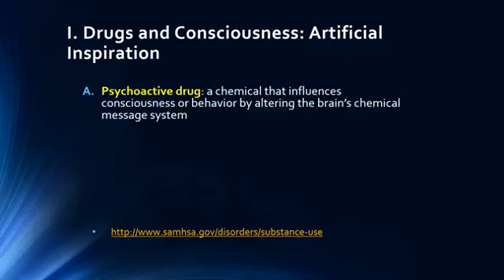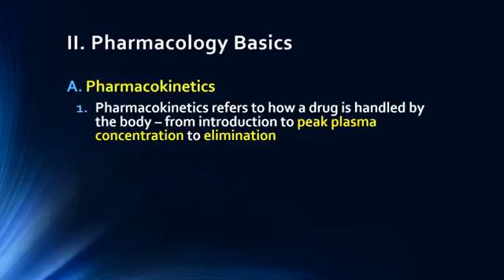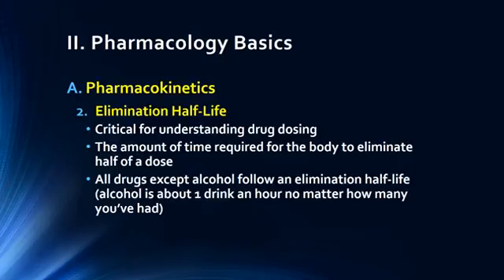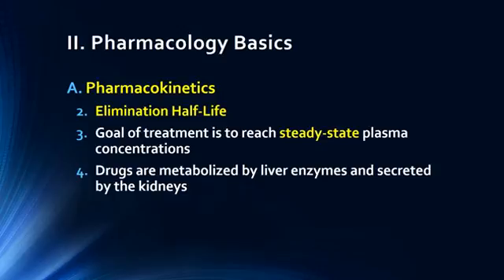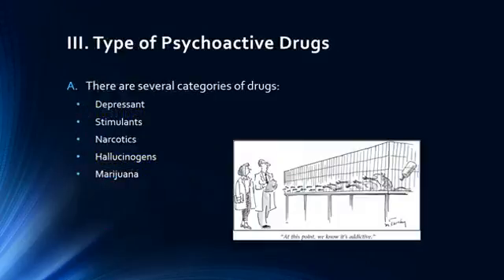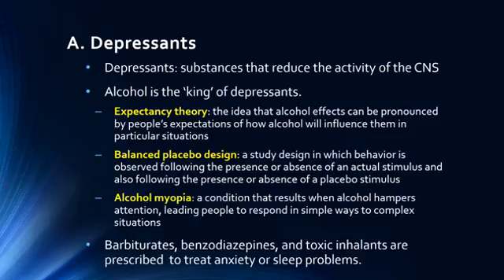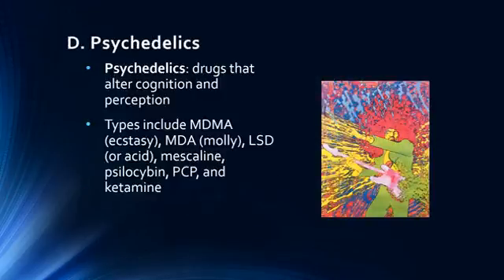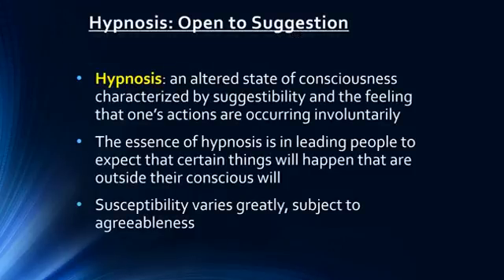Intro to Psychopharm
Basic introduction to principles of psychopharmacology, hypnosis and mindfulness meditation. Part of a series on consciousness with a focus on altered states of consciousness